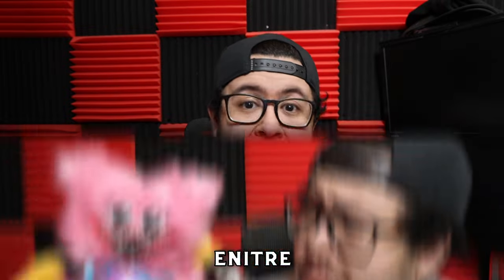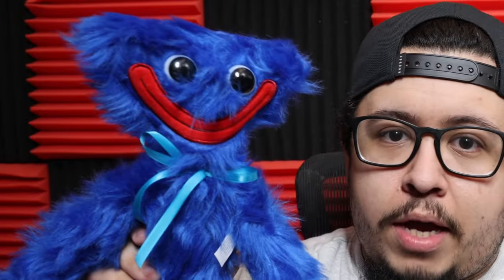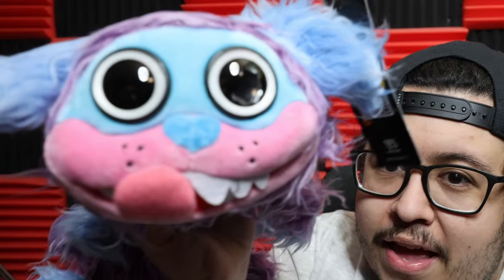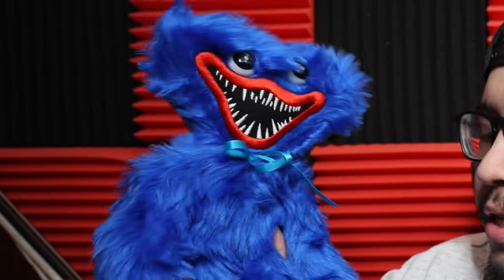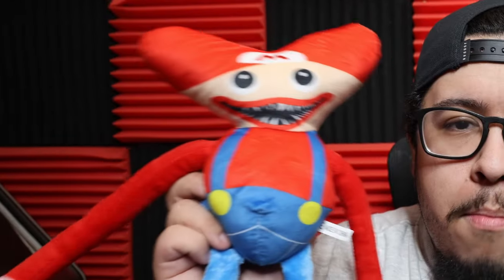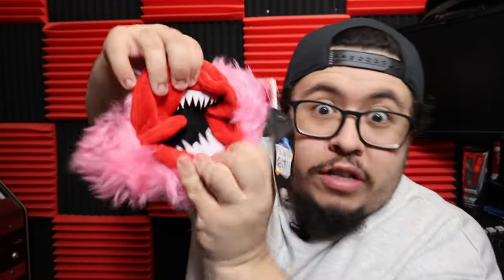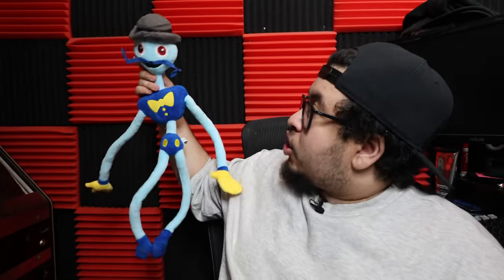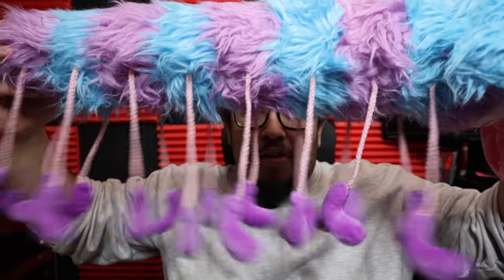I Bought EVERY Poppy Playtime PLUSH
In Today's Video I Bought EVERY Poppy Playtime PLUSH

Buy Products That Have Been Seen In Videos!
Poppy Playtime